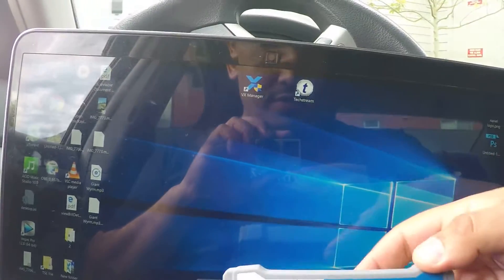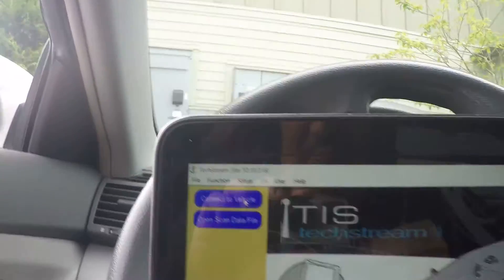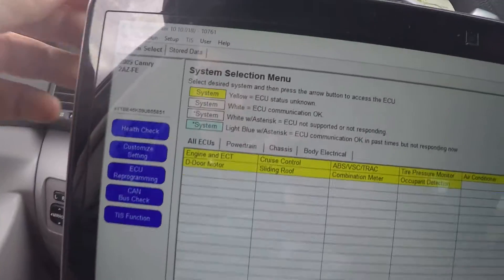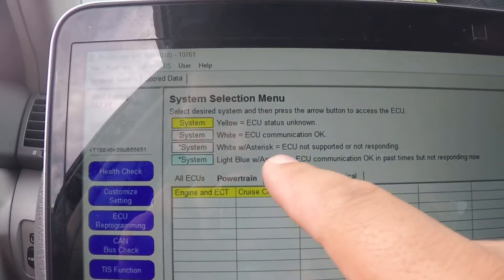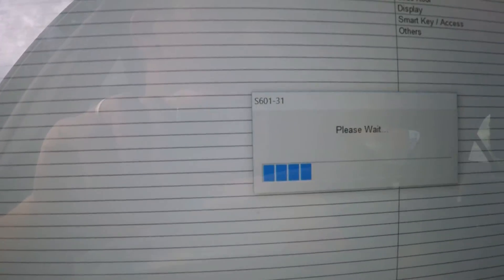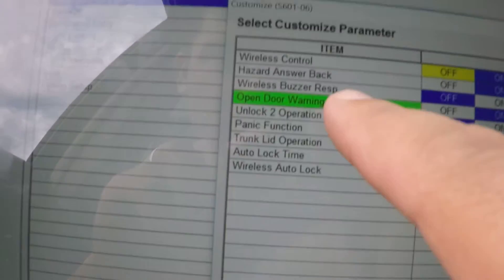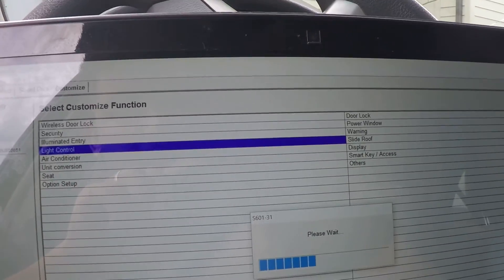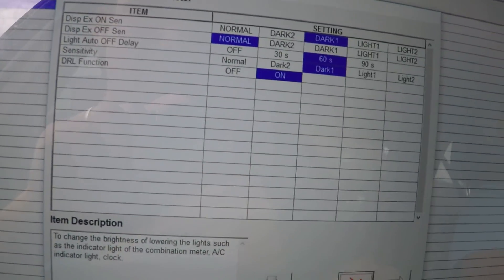Techstream VX Manager Toyota Lexus Scion Software VX DIAG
Techstream VX Manager Toyota Lexus Scion Software VX DIAG VCX NANO

VXDIAG VCX Nano for Toyota Product Introduction:

VCX is designed on the basis of the latest automotive international standards so that it can support many professional automotive diagnostic applications, including the original and third  parties.

Top 5 Reasons to get VXDIAG VCX Nano for Toyota:

1. Support original Toyota TIS Techstream software V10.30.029
2. OS support both WINDOWS XP and Windows 7.
3. Software support multi-languages: Chinese, English, French, Italian, Spanish, German, etc.
4. Compatible with varieties protocols. can be very easy to connect to different cars.
5. Small size, easy to carry and convenient for use.

VCX Software Features:

Providing drivers consistent with international standard SAE-J2534 / SAE-J2534-1;
VCX is a standard Passthru programming tool, which can do online ECU programming;

VCX Hardware Features:

1. The Diagnostic hardware uses a dual-core processor is automotive-specific level, compliant with all vehicles protocols.
2. Diagnostic mux can meet international standards, can be flexibly configured communication port, compatible with most vehicles diagnostic socket.
3. Connectors and connecting cables are more reliable and convenient for the self-determination design.
4. Compatible with 12V and 24V communication, support heavy truck and diesel models test.
5. The hardware meets European CE and American FCC standards.
6. Firmware can be updated, for continuous improvement.

VCX Interface Key Features:

1. Fully compatible with SAE J2534;
2. Especially for cars, and all vehicles protocols are compatible with dual Cell processors;
3. Design adapters and cables with self-determination;
4. Fits CE and FCC hardware;
5. Firmware can be updated; ...

PEACE ...